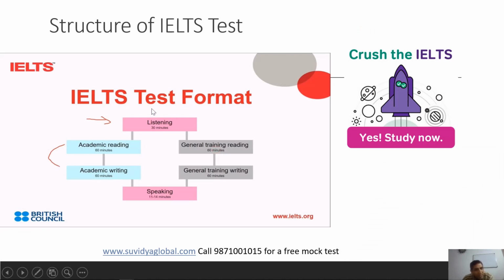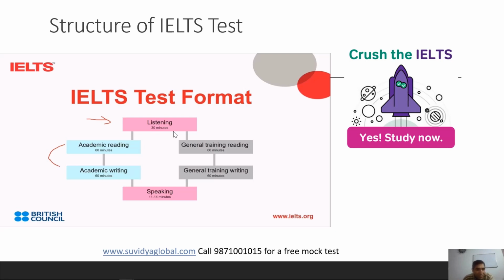IELTS Personalized Online Course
How we conduct the ielts course

For any queries or help